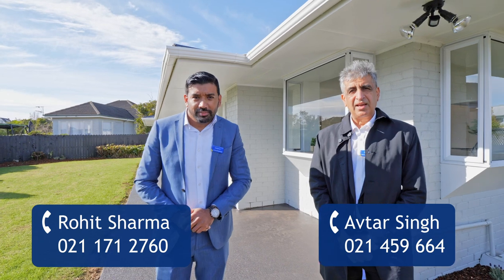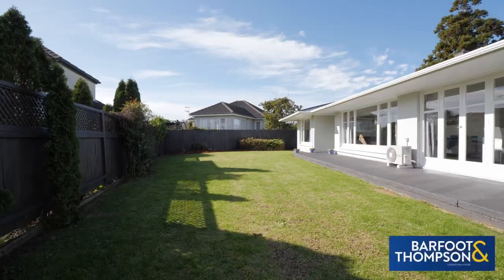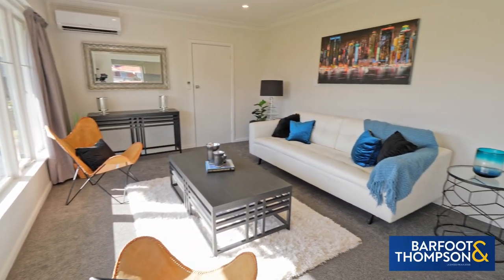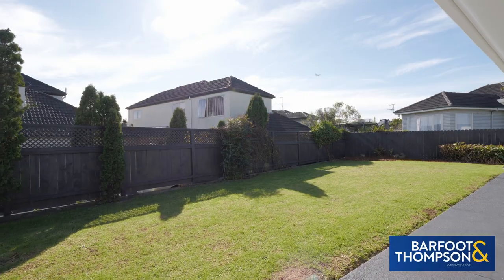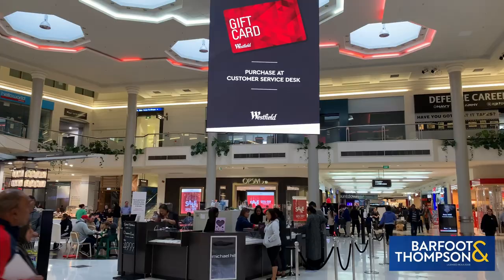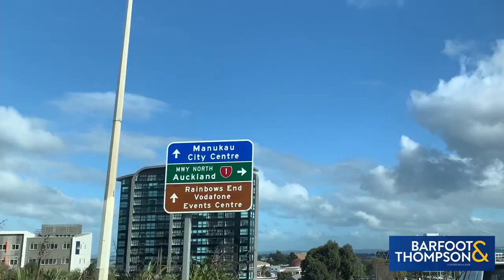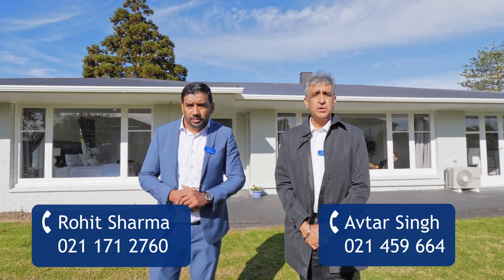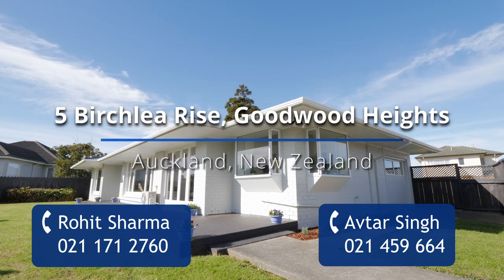SOLD - 5 Birchlea Rise, Goodwood Heights - Rohit Sharma and Avtar Singh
Perfectly Positioned Meticulously Presented

With only  a short stroll from Manukau City Centre, this visually appealing and  attractive home combines family practicality with modern perfection.  Our vendors have left no stones unturned and ...

Property Marketed by: Rohit Sharma, Manukau and Avtar Singh, Manurewa